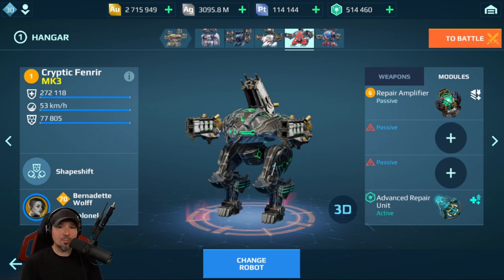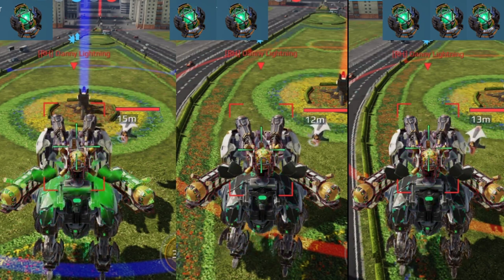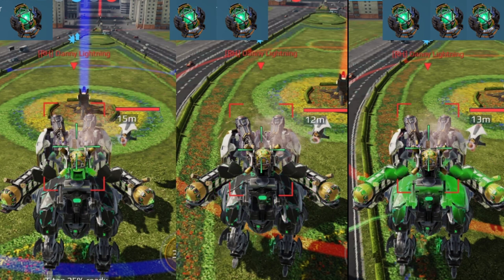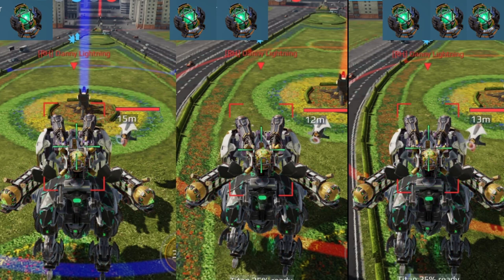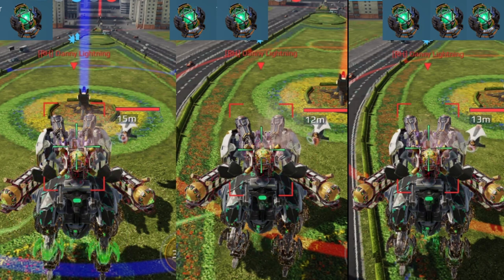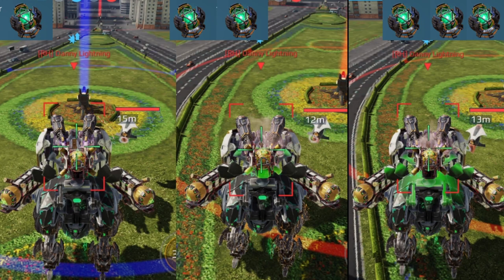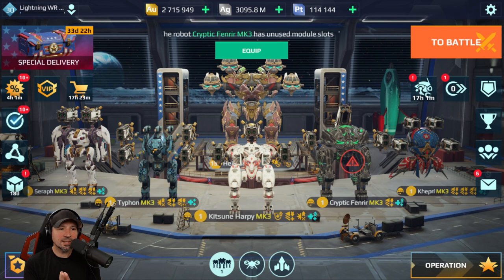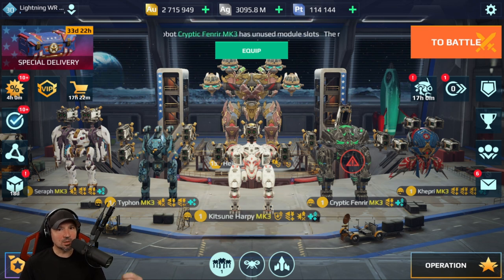War Robots Repair Amplifier Module Test Will Running More Than One Help ??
tody we are testing the repair amplifier module in war robots, lets find out if running multiple repair amplifiers or more than one will help your robot survive longer